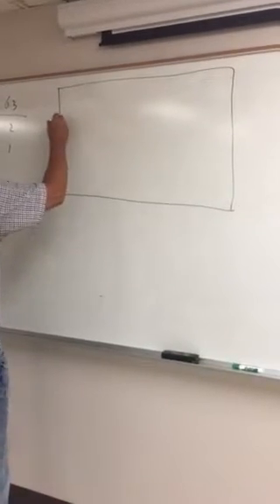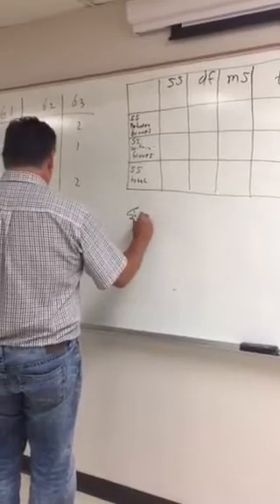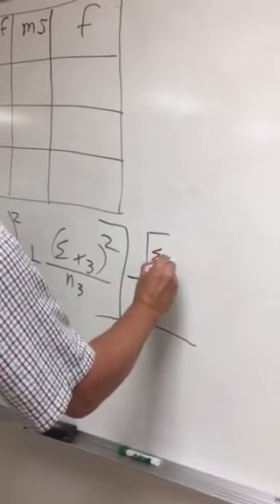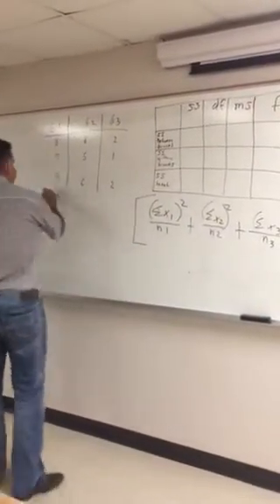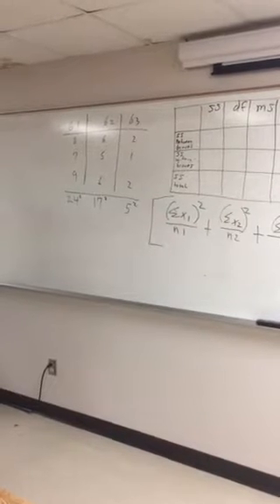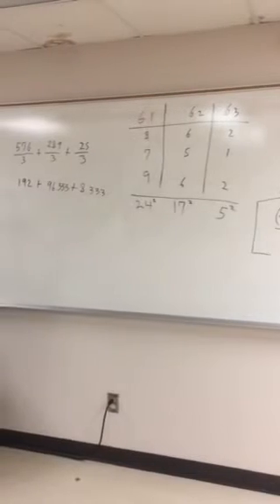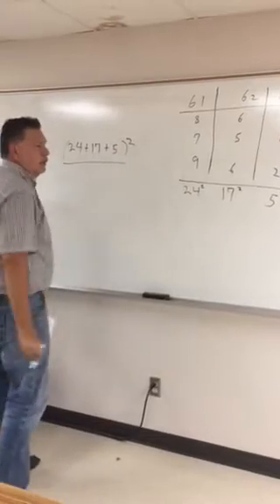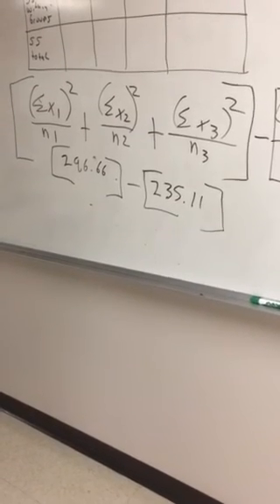ANOVA Pt 2